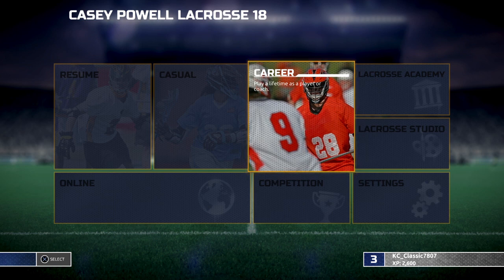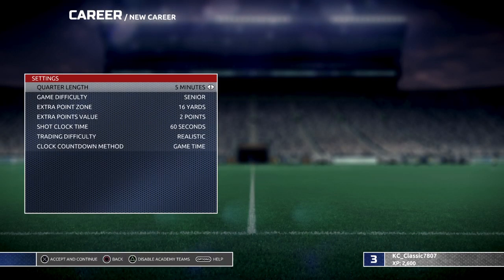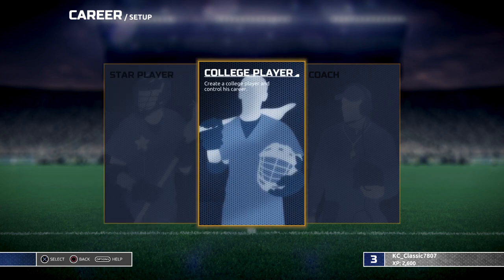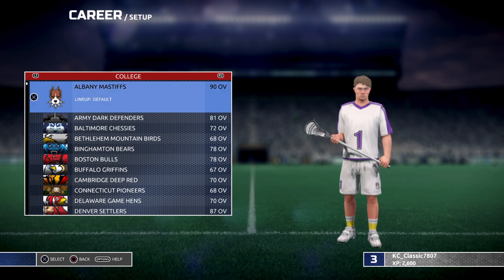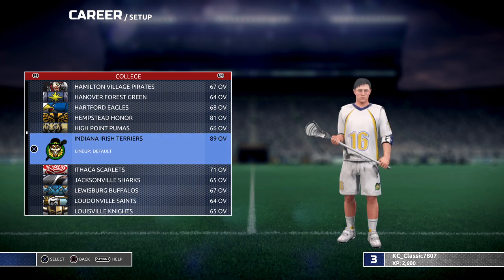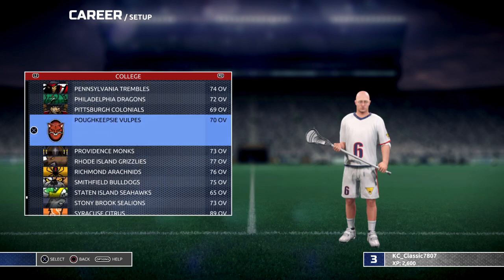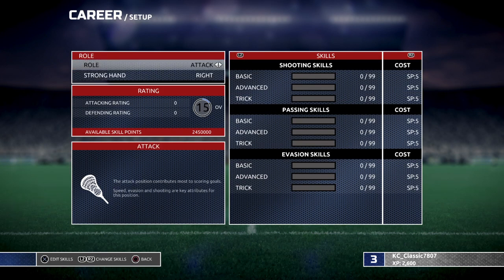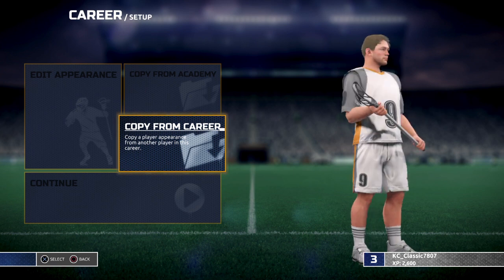Casey Powell Lacrosse 18: Career Mode initial SETUP + PLAYER OPTIONS (College Team names)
Wondering what roles you can play in the career mode in Casey Powell lacrosse 18? Checkout THIS video!